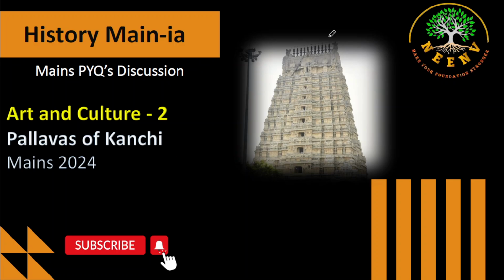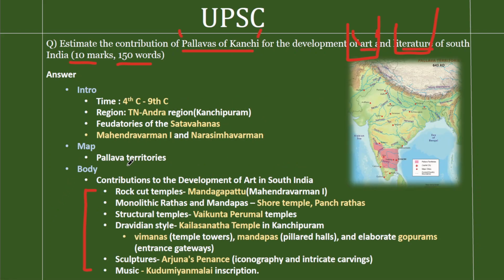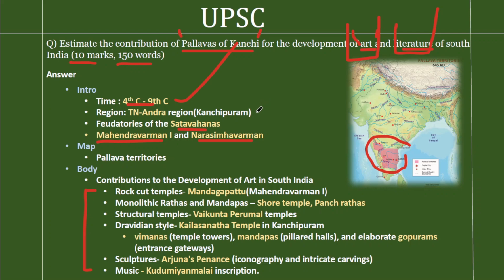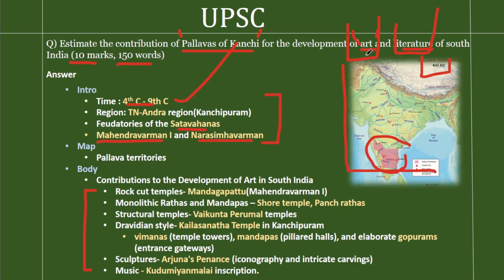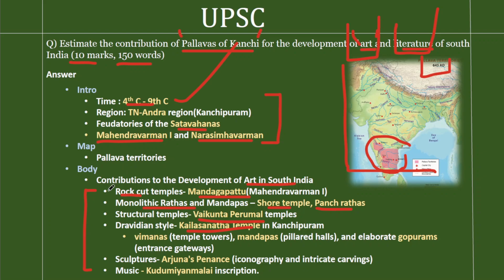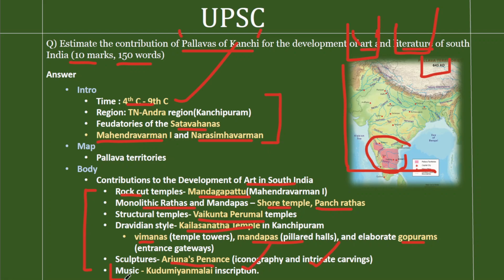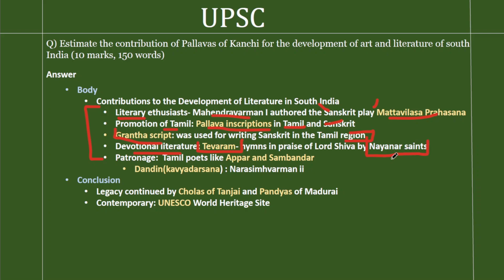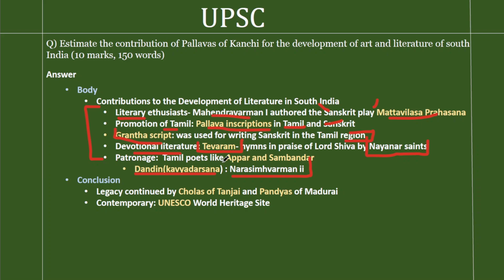Pallavas of Kanchi | Art and culture- 2 | Mains 2024 | History Main-ia